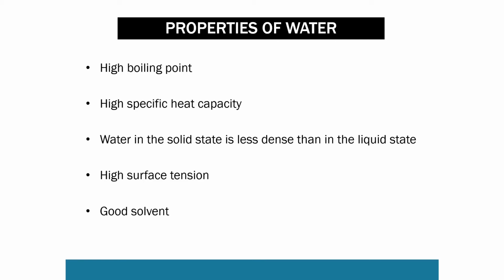QCE Chemistry 1&2 | Properties of Water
THE SUBJECT
Chemistry is typically seen to be one of the hardest QCE subjects, and for good reason: the syllabus covers a lot of difficult concepts. For that reason, QCE Chemistry is one of our most-demanded subjects.

Well, you've asked - we've delivered.

Get around these free QCE Chemistry videos, just for you!

THE VIDEOS
We sat down and thought about what it takes to do well in Chem. Then we divided the course into ten areas in order to give you as much help as possible in a fairly short period of time.
- Video 1: Isotopes
- Video 2: Acids and Bases
- Video 3: Properties of Water
- Video 4: Metallic Bonding
- Video 5: Ionic Bonding
- Video 6: Covalent Bonding
- Video 7: Mole Calculations - Avogadro's Number
- Video 8: Mole Calculations - Molecular Mass
- Video 9: Mole Calculations - Mole Ratios
- Video 10: Sub-Shell Configuration

THE PRESENTER
Janna, now studying undergraduate Medicine, graduated with a 99.50 ATAR and a score in Chemistry that placed her in the top 2% in the state. Not bad! For real, Janna is one of the loveliest people you'll meet, so you're in for a treat with these QCE Chemistry videos!